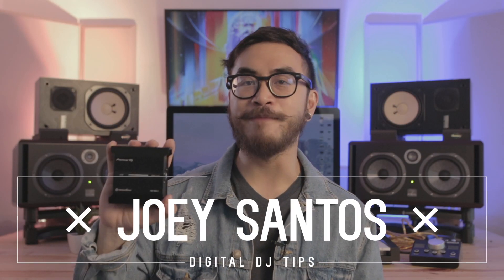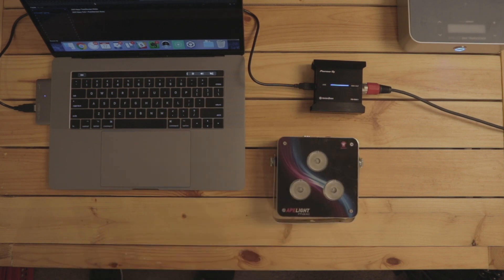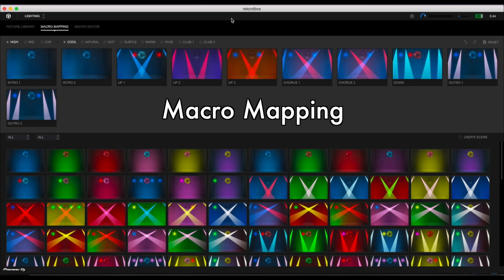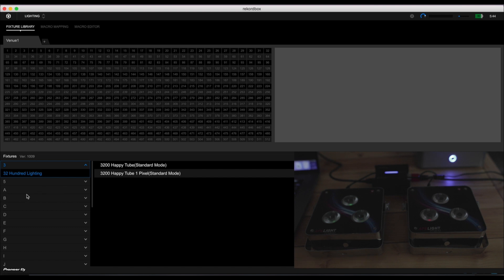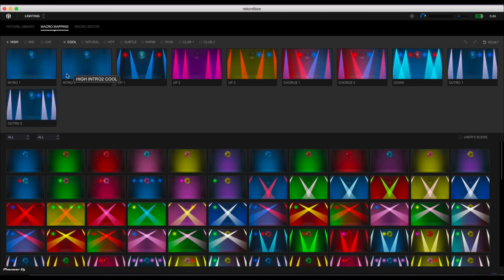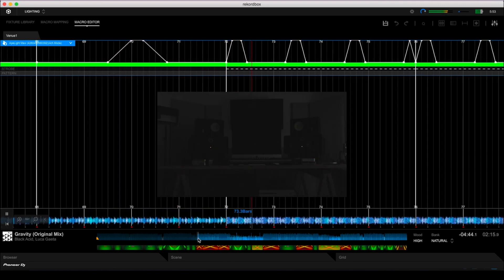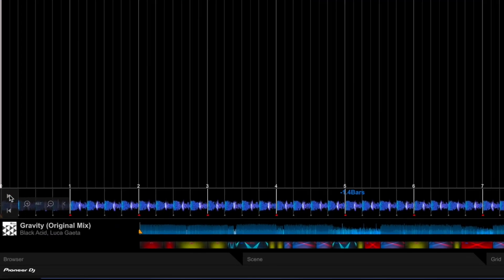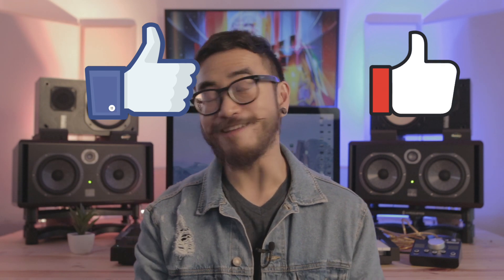Pioneer DJ RB-DMX1 Lighting Interface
Pioneer DJ RB-DMX1 Lighting Interface Review
The Pioneer DJ RB-DMX1 is a hardware interface that syncs music you’re playing in Rekordbox DJ with DMX lighting. The RB-DMX1 connects to your laptop running Rekordbox DJ, and your lighting fixtures connect to the RB-DMX1. Check out how it works and if it's any good in this review...